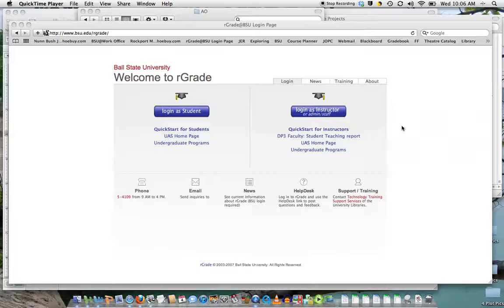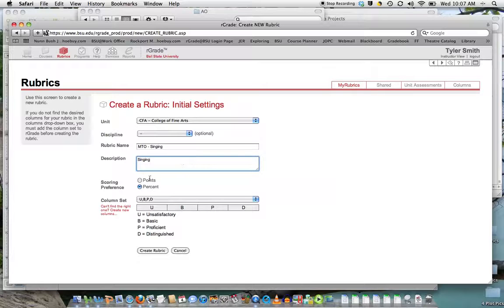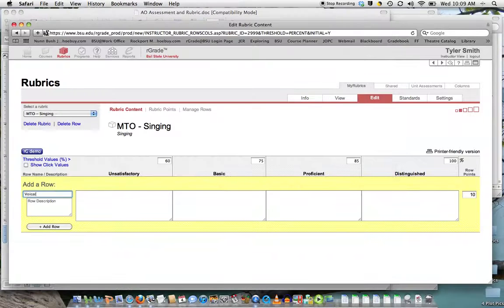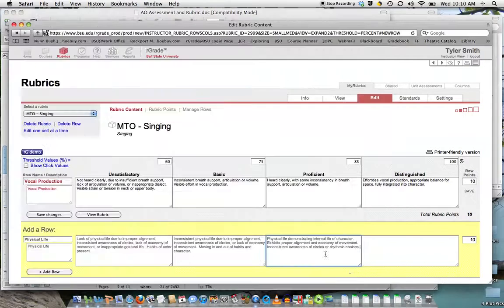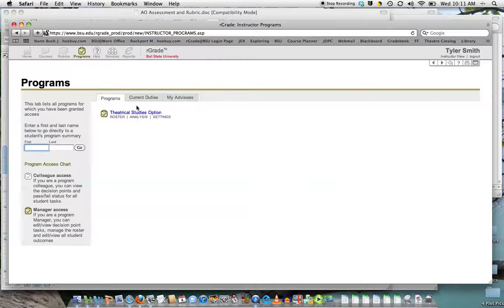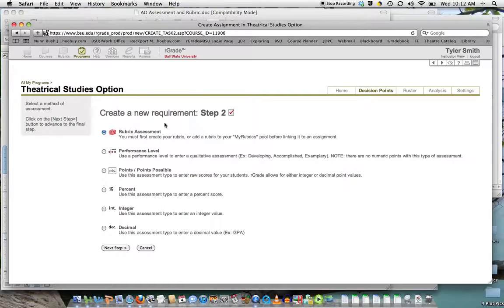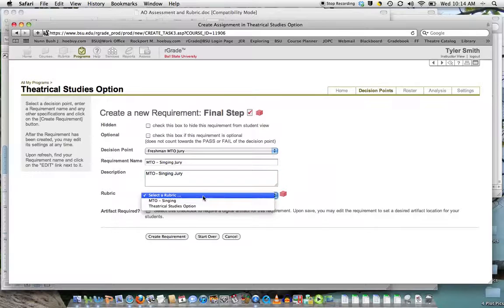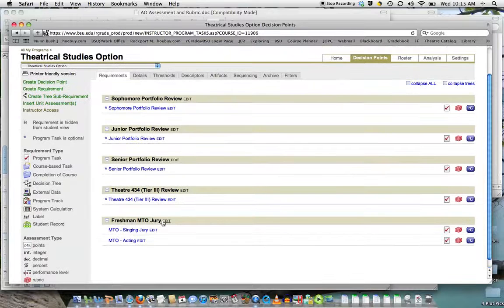R-Grade Rubrics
How to input rubrics into R-Grade as well as creating decision points and requirements.